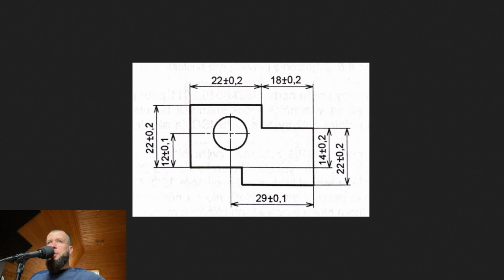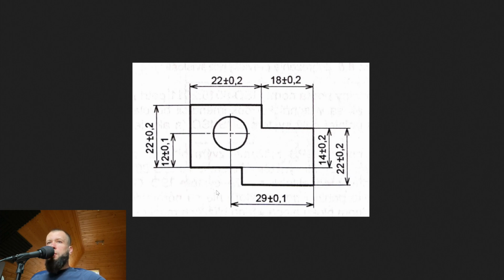Learn How to Apply Geometric Tolerances for Better Design & Manufacturing